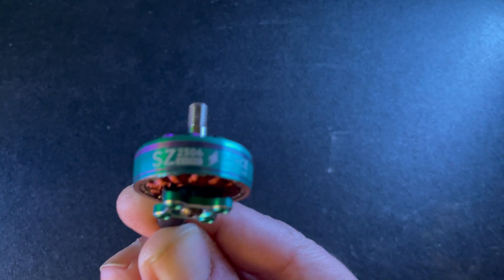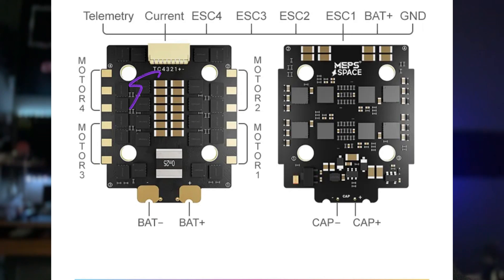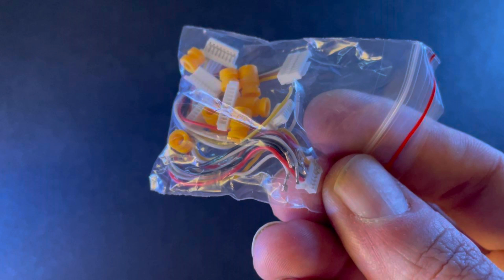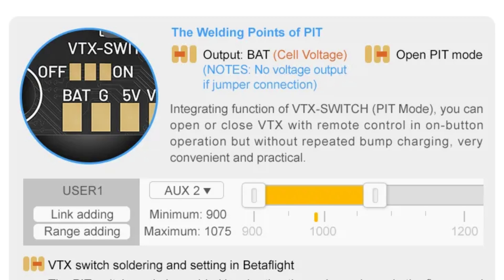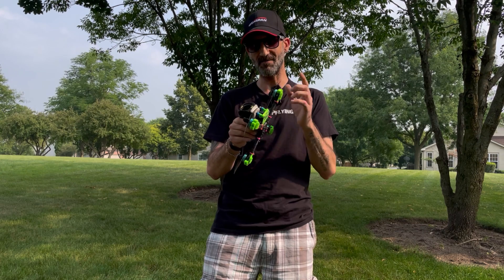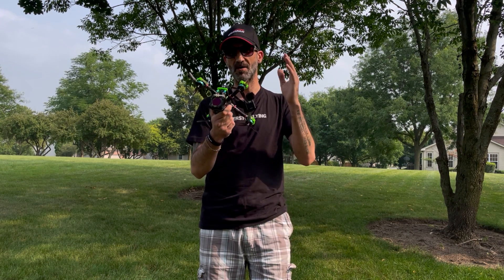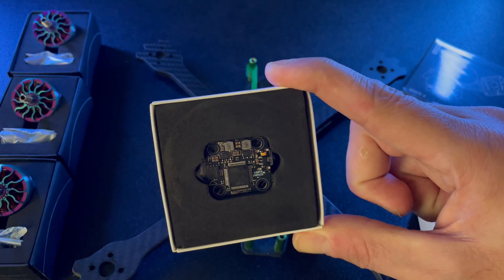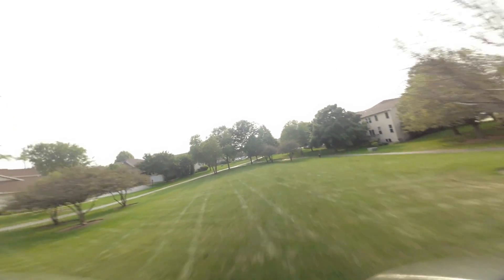Is this the FPV Combo for You? MEPS 2306 1750KV Motors, F7 Mini FC, and 45A 4-in-1 ESC Review.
Looking for a good FPV setup? Join us in this honest and comprehensive review as we dive into the performance of the MEPS 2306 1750KV motors paired with the advanced F7 Mini FC and robust 45A 4-in-1 ESC.  Discover the great combination of power, control, and efficiency . lets get ready to test fly it and see if their any good for the average fpv pilot . lets take your drone to new heights!

The Twins: Michael & Sergio

Video editing software:
Premiere pro
Final Cut Pro
Lumafusion

About:  Flyzone Drone
Flyzone Fpv is a Drone Channel that will give you all the Tutorials , Reviews and Video Footage you"ve been looking for.  Michael & Sergio Will Educate and show you what it takes behind Flying and How to Videos & Honest Reviews, livestreams and News Updates! Thanks for all your love and Support.   Happy Flying Everyone! & Fly Safe!